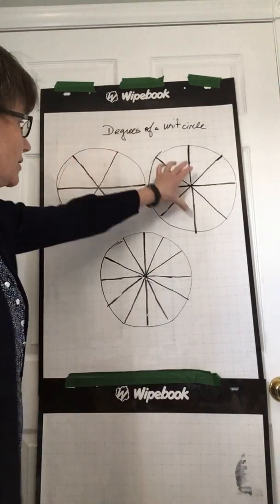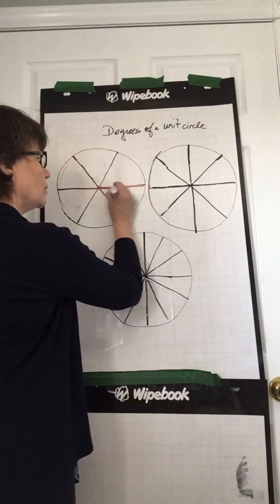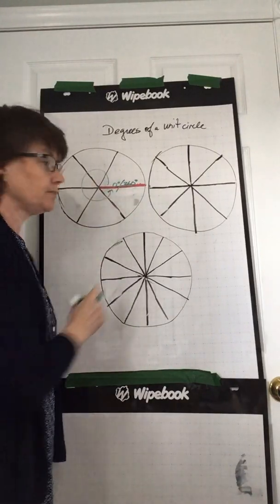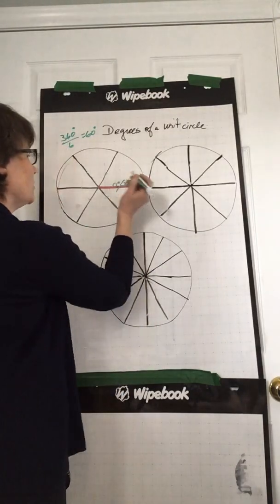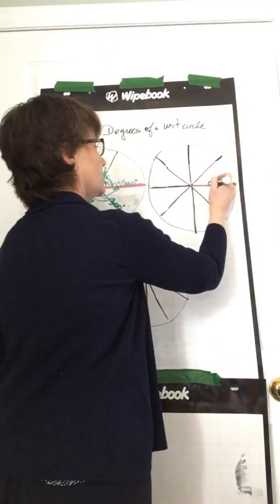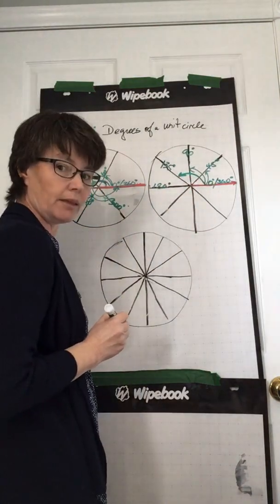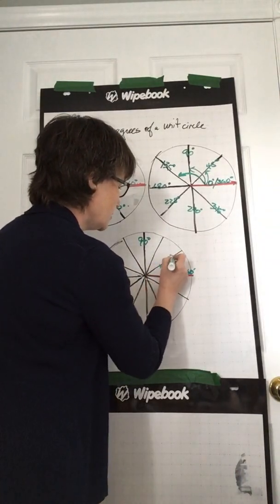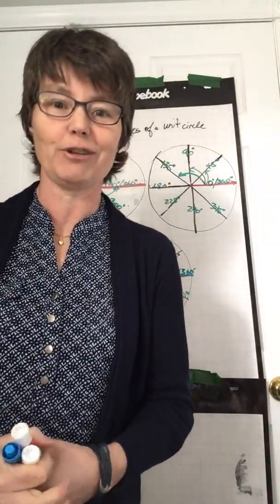Degree measurement around the unit circle